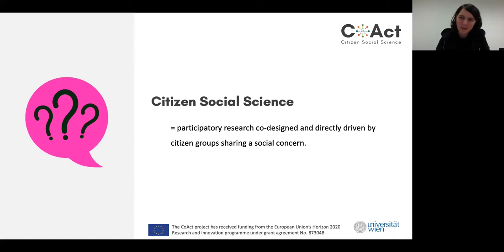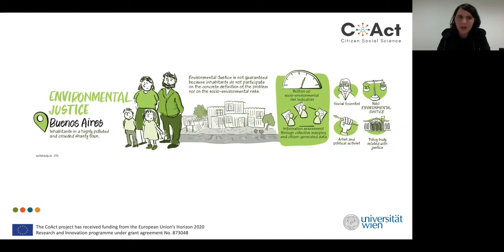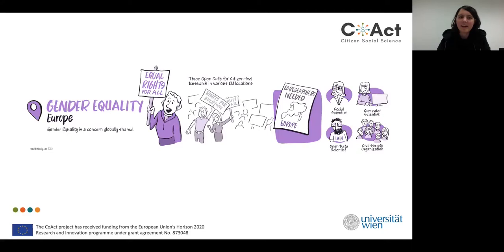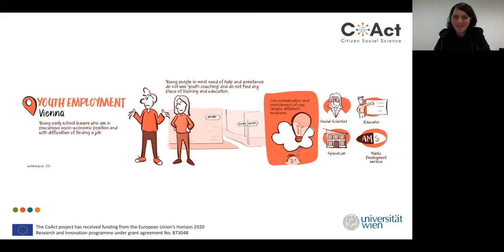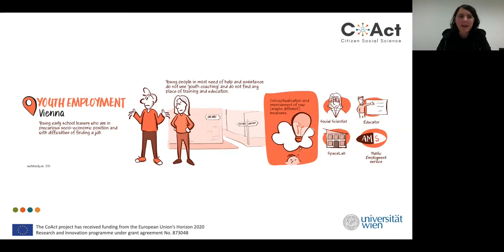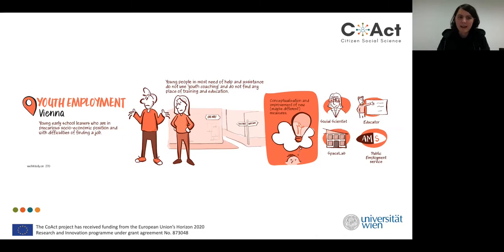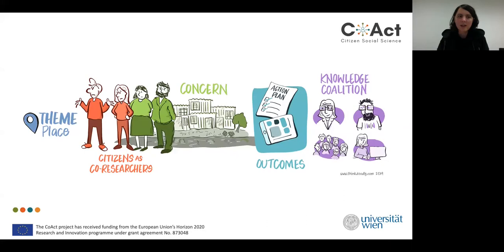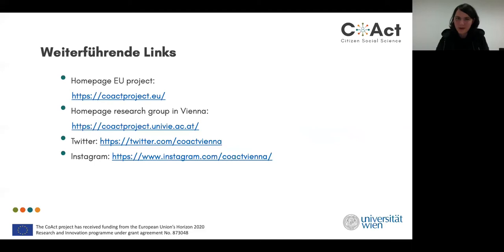Digital Youth Work. Challenges, Tools and Impact.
A discussion about how to create inclusive offers that make a difference.

Alicja Pawluczuk and Juha Kiviniemi, both experts in digital youth work, will share their expertise on how to include ‘hard-to-reach’ youth in digital youth work, discuss best practice examples and address the question of impact evaluation.

Speakers:
Dr. Alicja Pawluczuk (United Nations University)
Juha Kiviniemi (Verke, Centre for expertise on digital youth work, Finland)
Teresa Wintersteller (CoAct, University of Vienna)
Shenja V.K. Danz (CoAct, University of Vienna)